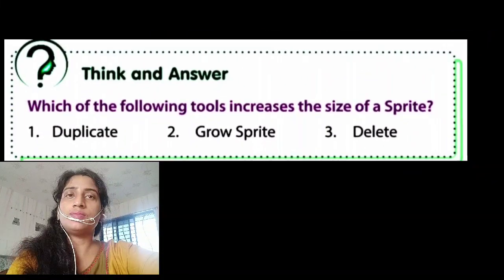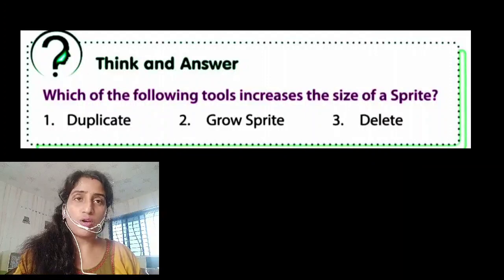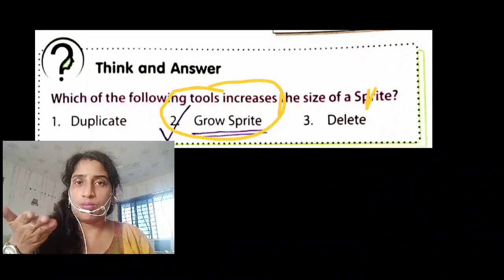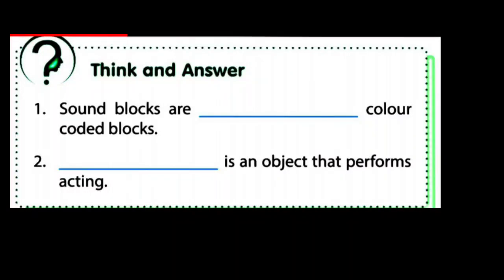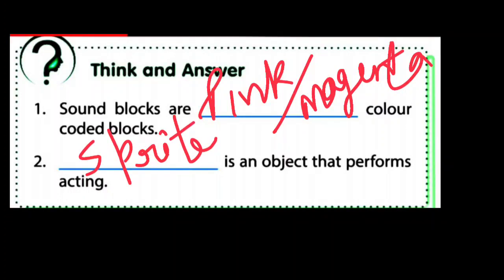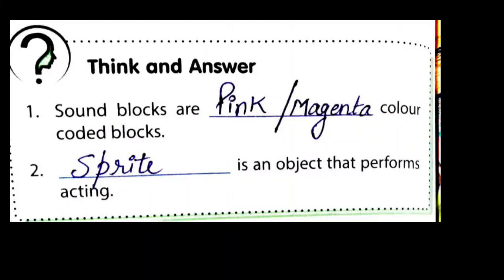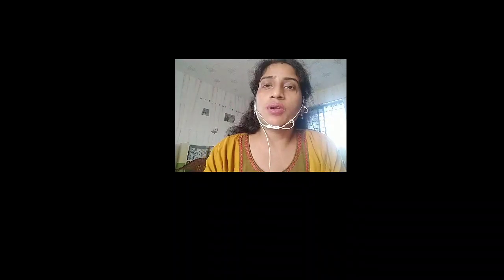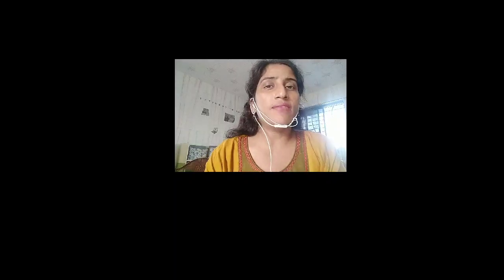Class - 4 Exercise of Ch - 4 (Day - 1) Computer